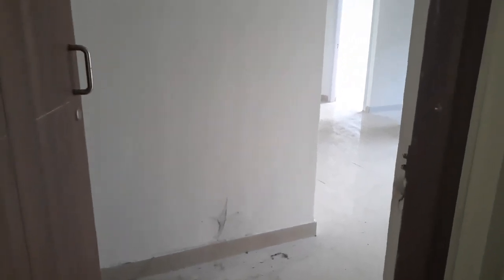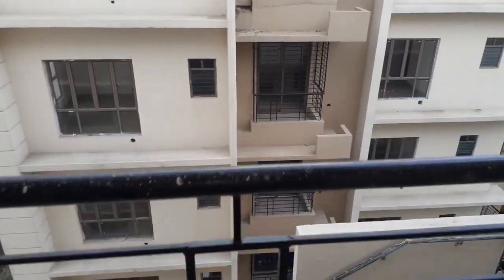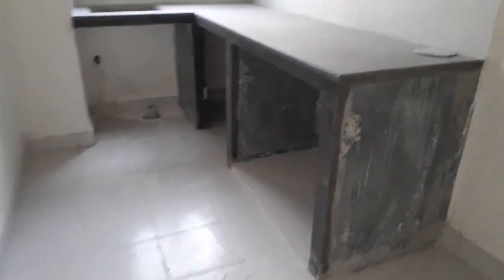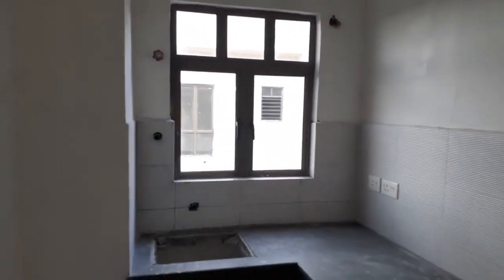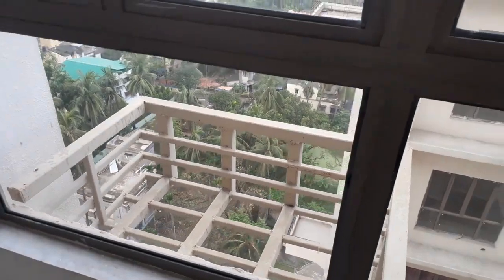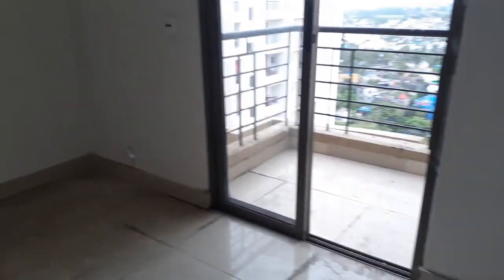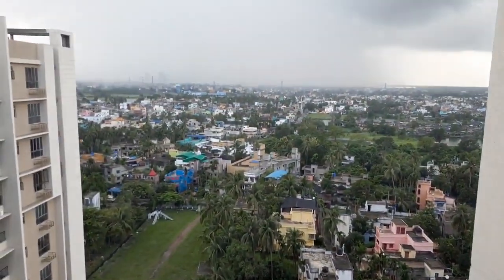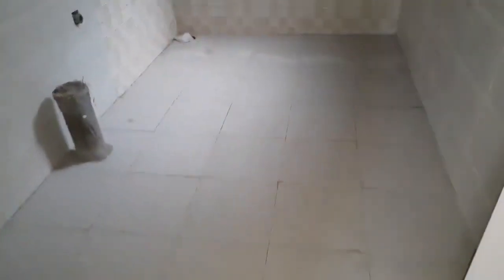3Bhk 1170sft | SIDDHA WATERFRONT, Khardah KOLKATA | For Big Offer | Flat For Sale